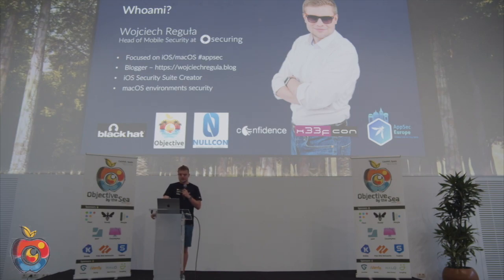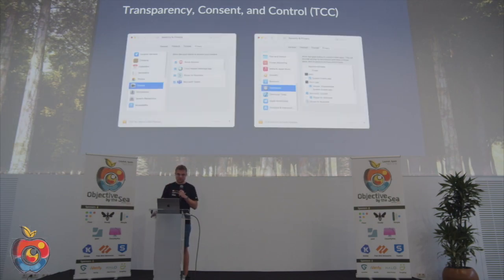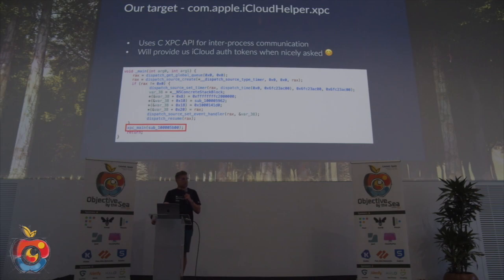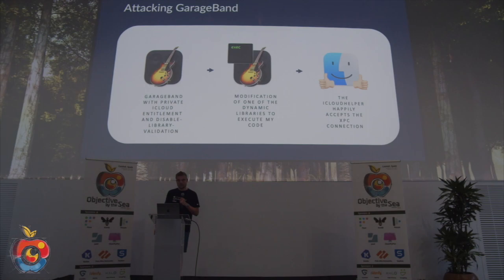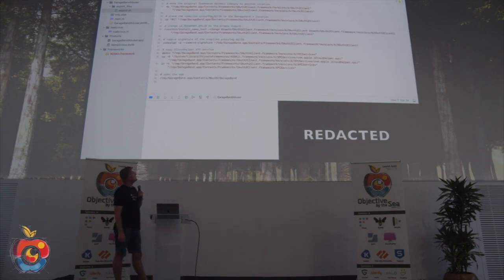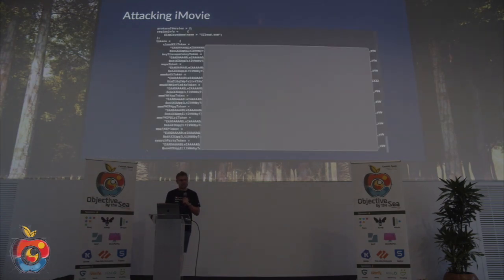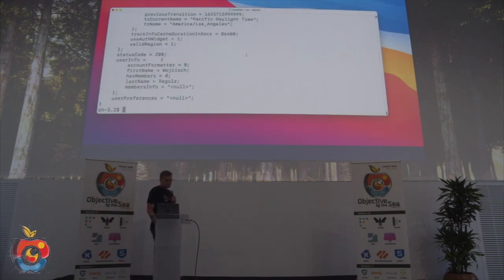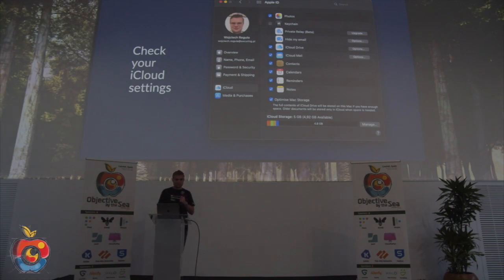OBTS v5.0: "What Happens on your Mac, Stays on Apple's iCloud?!" - Wojciech Regula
Talk Description:
"$ sudo ls ~/Desktop: Operation not permitted". To protect your privacy, Apple introduced Transparency, Consent, and Control (TCC) framework that restricts access to sensitive personal resources: documents, camera, microphone, emails, and more. Granting such access requires authorization, and the mechanism's main design concern was clear user consent.

I have co-presented extensive research on abusing the TCC mechanisms at Black Hat USA 2021 but this time we won't be exploiting the TCC directly. Why keep attacking the TCC when iCloud stores tons of macOS users' secrets?! Default configuration makes Mac synchronize a lot of data. Don't you have your iMessages/Photos/Calendars/Reminders/Notes accessible from iCloud? Good, because you're protecting your privacy… but most users don't. :-)

The presentation will share brand-new research on abusing Apple's iCloud to get access to the users' privacy-sensitive data. All that from malicious applications' perspective without any additional permissions.

Speaker Bio:
Wojciech Reguła is a Principal Security Consultant working at SecuRing. He specializes in application security on Apple devices. He created the iOS Security Suite - an opensource anti-tampering framework. He is a Bugcrowd MVP that found vulnerabilities in Apple, Facebook, Malwarebytes, Slack, Atlassian, and others.

In his free time, he runs an infosec blog and shared research on among others Black Hat (USA), Objective by the Sea (USA), AppSec Global (Israel), AppSec EU (United Kingdom), CONFidence (Poland), NULLCON (India).